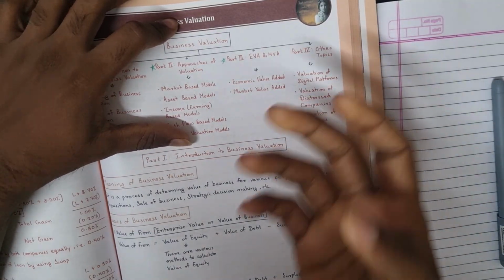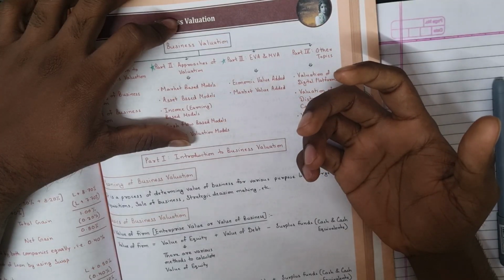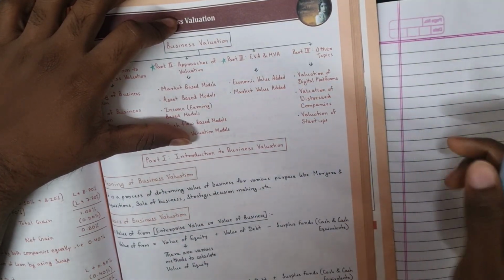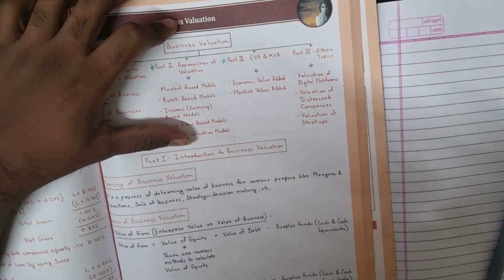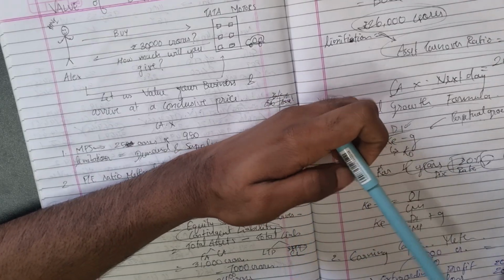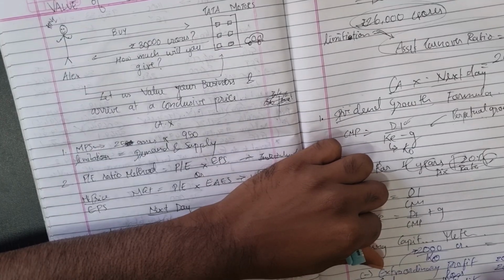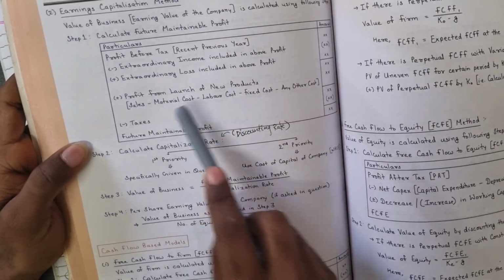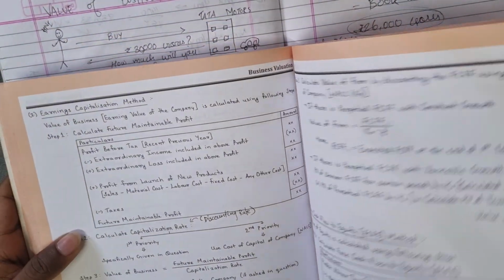32. Business Valuation (Valuation Models)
we have covered mps, pe ratio, net asset ,realization model, dividend based and earning based model in this video.